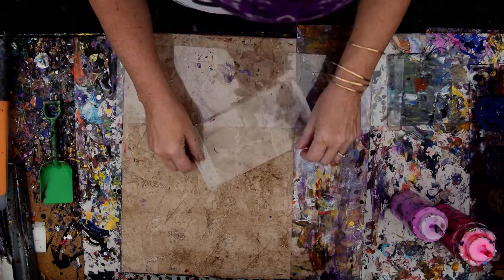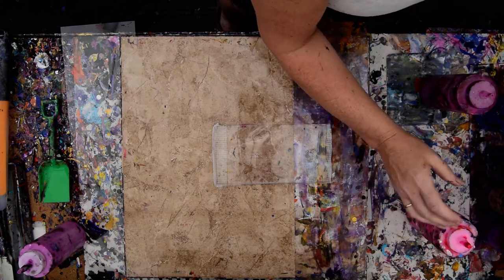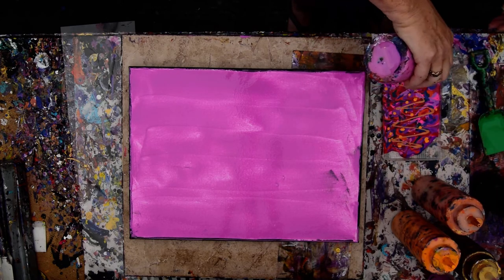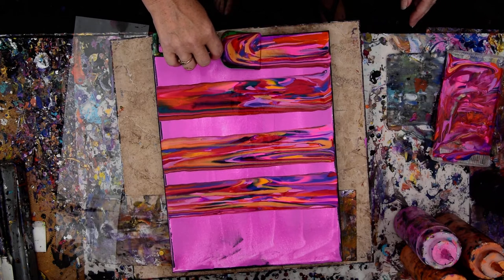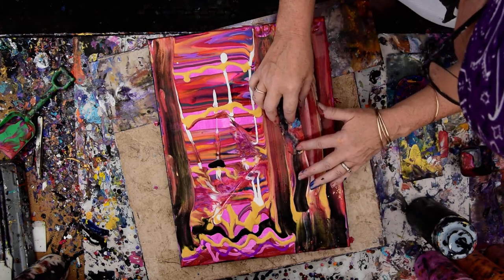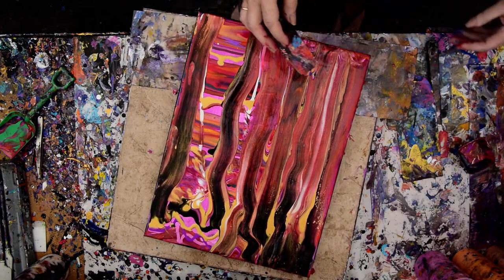Enamel Swiping, Shovel Applied Paint, Going With The Flow Fluid Acrylic Artwork # 7123-5.13.20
I am using a  12" x16 "  stretched canvas. All the paints I use are acrylic paints mixed with additives to help them flow more easily. All my colors are stored and mixed in squeeze bottles for ease of use. I use a propane torch is cautiously passed over the surface of the canvas to release any air in the paint that might result in bubbles forming while the artwork dries or leaving pockmarks if left to pop on their own. Warming the paint will also often encourage patterns to emerge because the paint in combination with the Floetrol used in my pouring mix encourages cells to form.